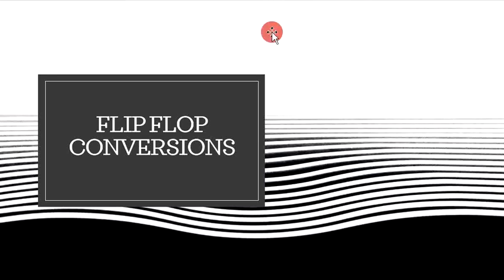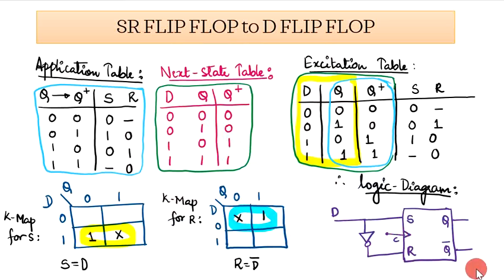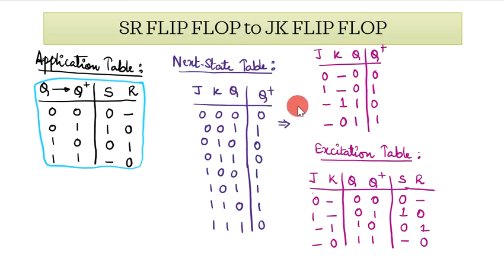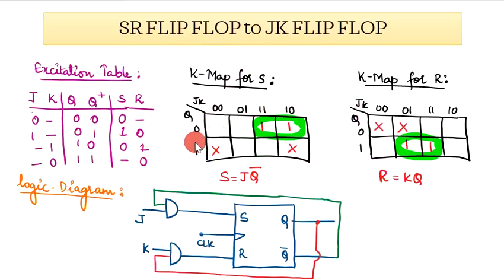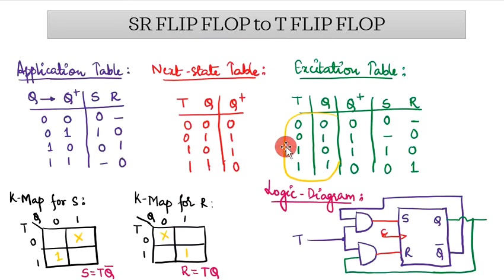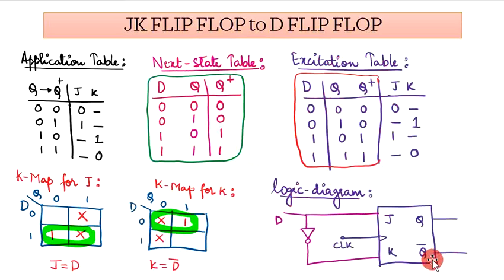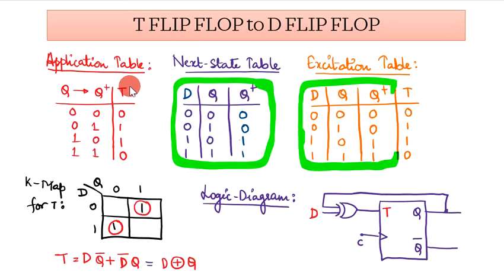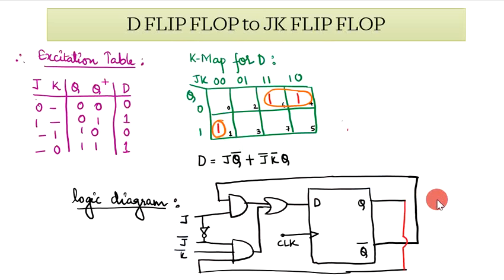Flip-Flop Conversions | SR, JK, D and T Flip-Flop Conversion Techniques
This video explains the conversion of one type of flip-flop into another using characteristic tables, excitation tables, and Boolean expressions. The tutorial demonstrates how the input requirements of the available flip-flop are derived to obtain the desired flip-flop behavior.

For each conversion, the required logic is developed systematically to show how one flip-flop can be configured to perform the function of another.